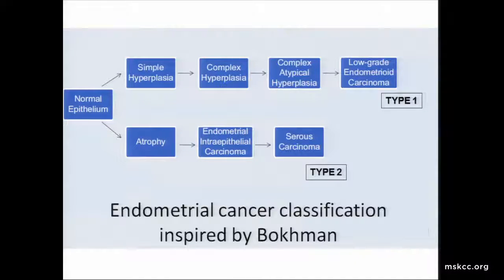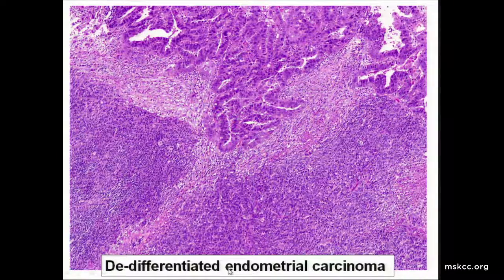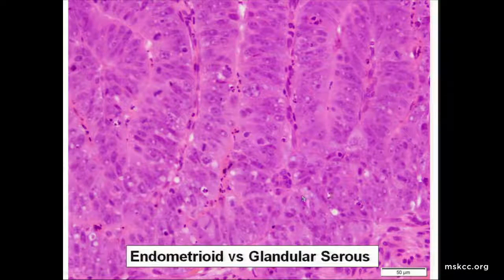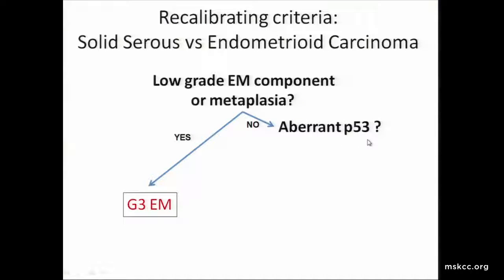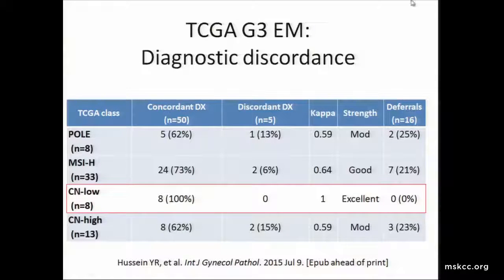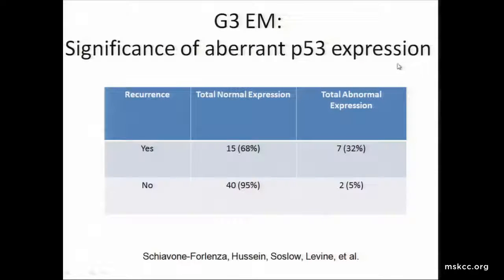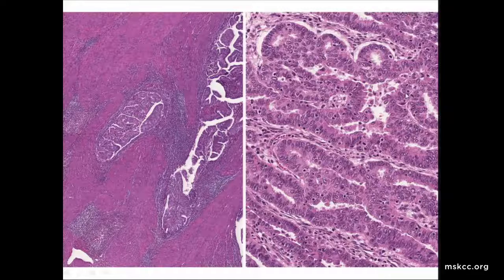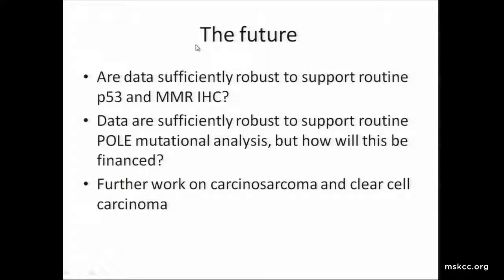2015 MSK Alumni Conference - Robert Soslow, MD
"Endometrial Cancer Genomic Profiles: Implications for Histologic Diagnosis, Prognosis, and Treatment Response"